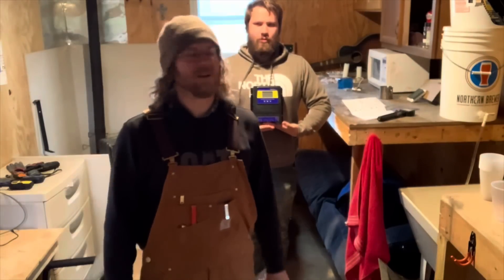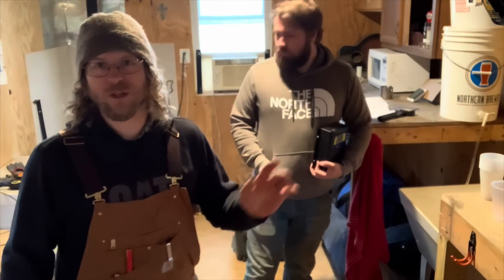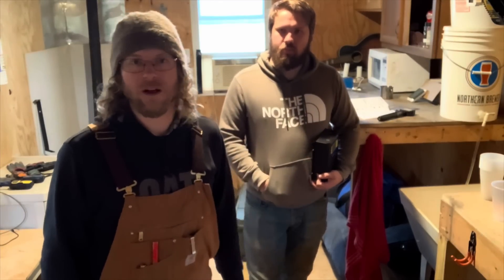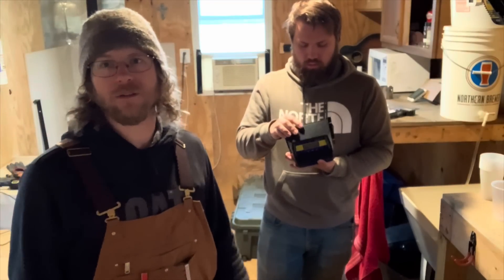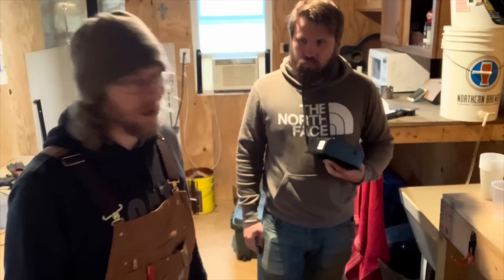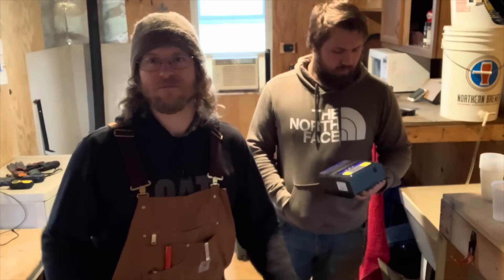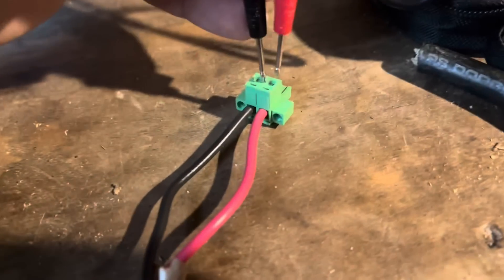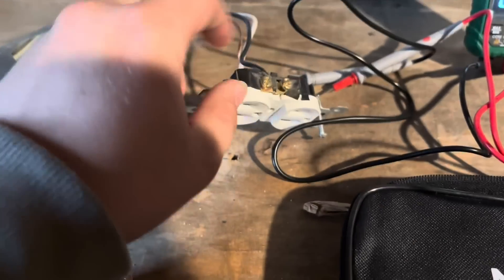Making a LOAD DUMP for an OFF-GRID SOLAR POWER SYSTEM | Gilly Custom Solar Power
What do you do when your off-grid solar power system is making more electricity than you need? You could do nothing. Or, you could turn on something to use up the power when you have excess. But you might want to automate that. Here’s how we did it.

Featured in this video is my new clamp-multimeter, the TESMEN TCM-300D Digital Clamp Meter. This is the most versatile multimeter I’ve ever owned, and yes, I’ve owned many. Get yours through this link:

Let me know in the comments what you think of my setup, and if you know more than I do (which is entirely possible), let me know what you would have done differently.